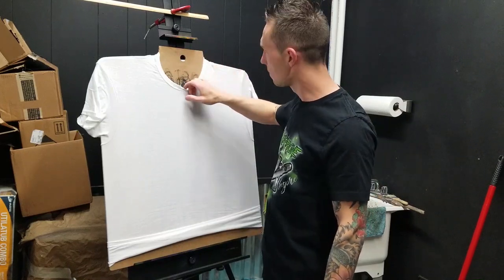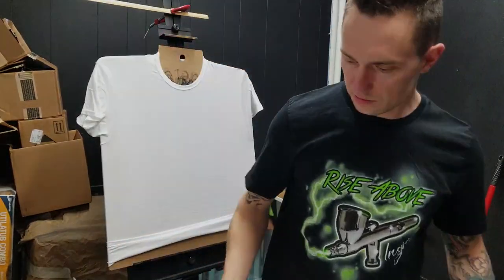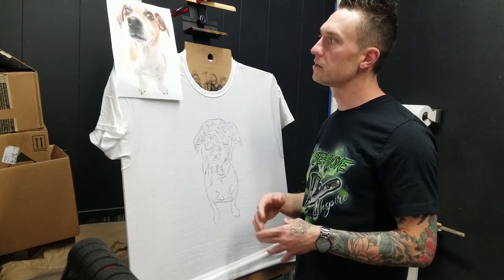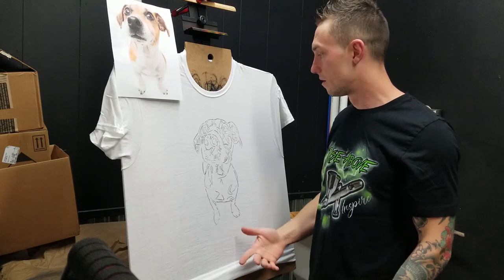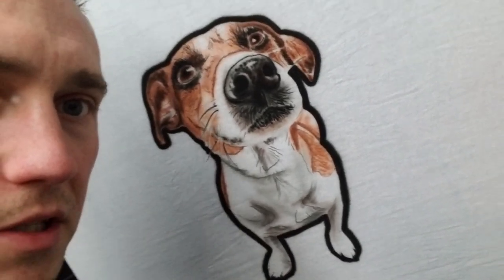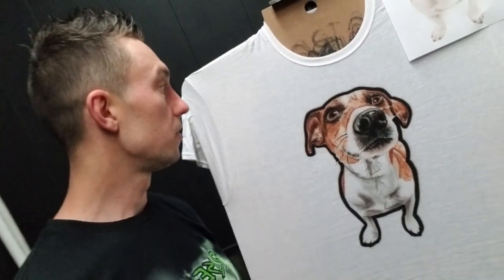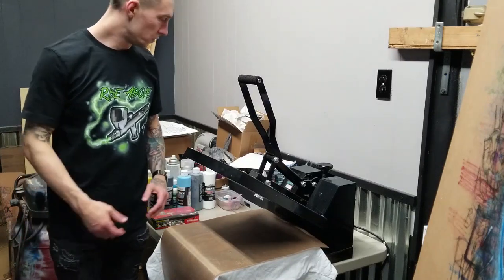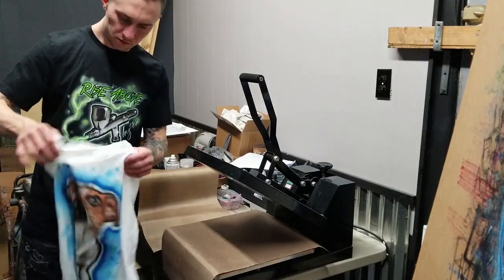How to Airbrush a T-Shirt - Easy Puppy Portrait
In this video I will show you my process for airbrushing a puppy portrait on a t-shirt. I cover everything from the stencil making process, to the heat pressing process and even some pricing tips.

-Links for the supplies I use-
-light pad

-tracing paper

-tracer projector

-Quick Disconnects-